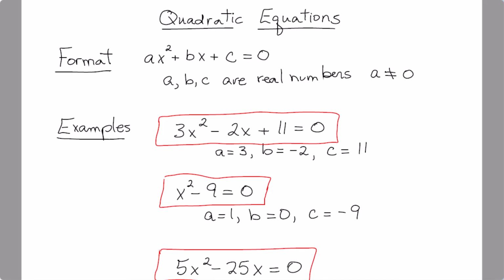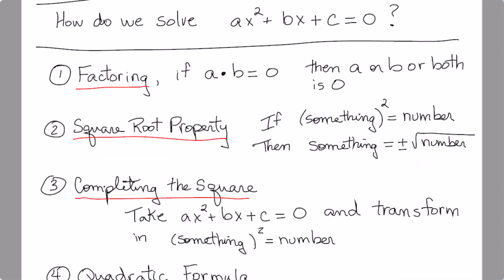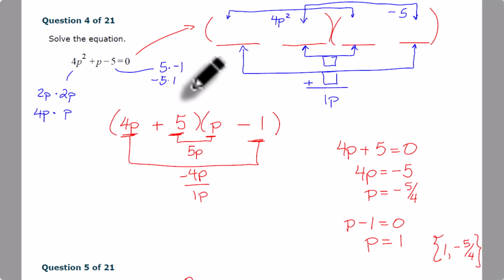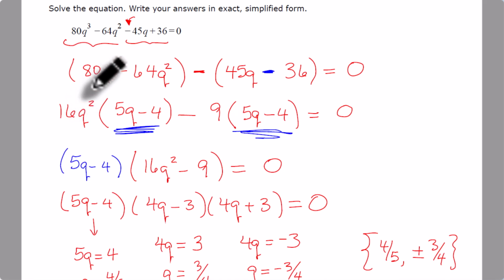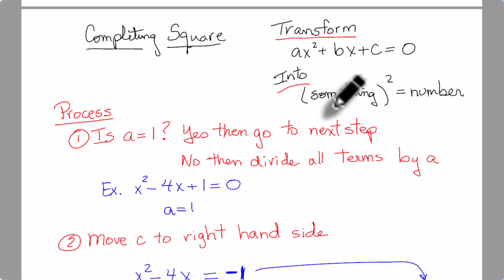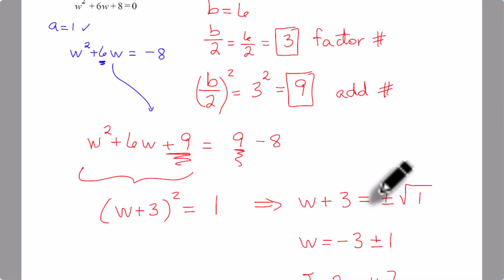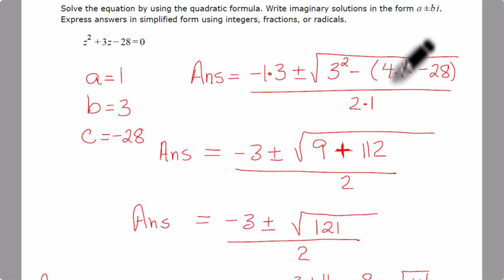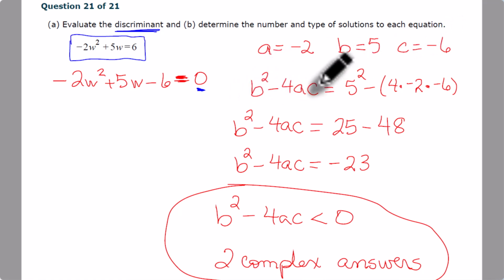Math 1314 Section 3.4 - 3.6 Quadratic Equations